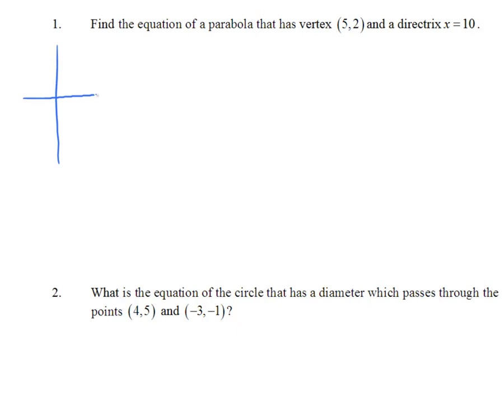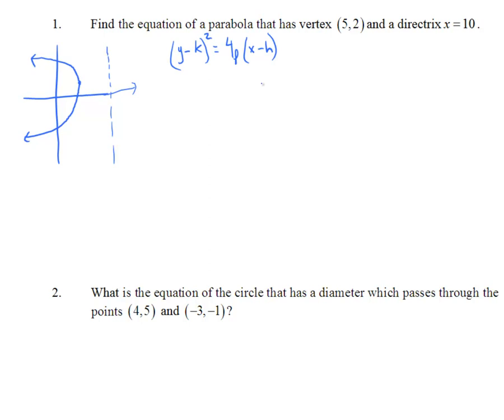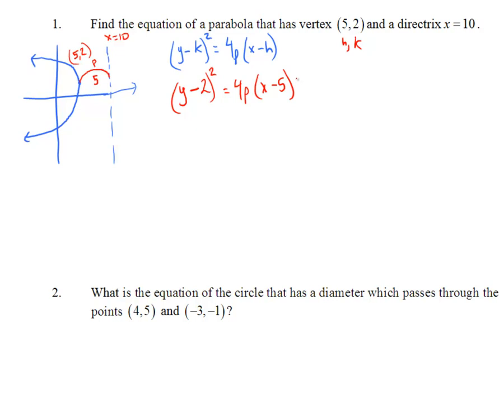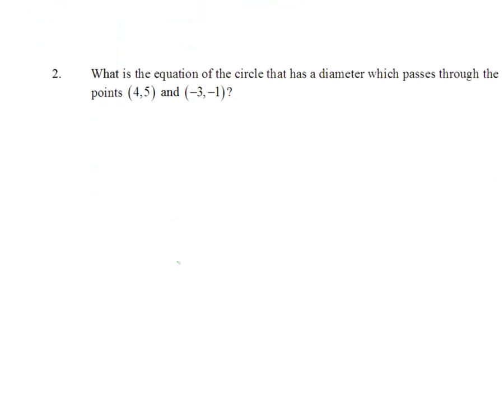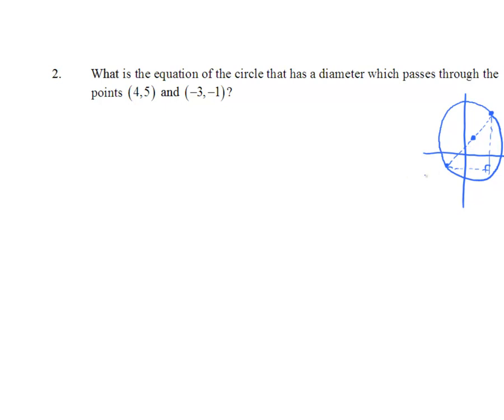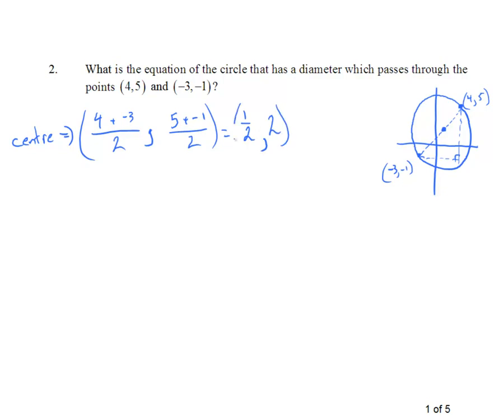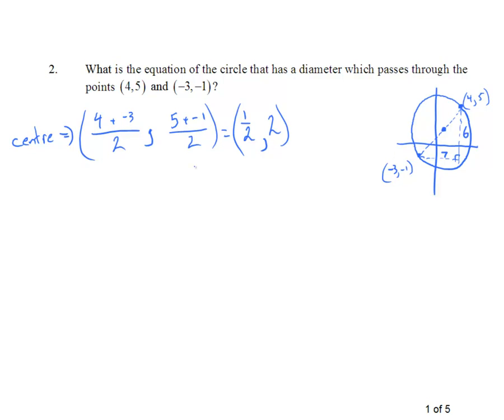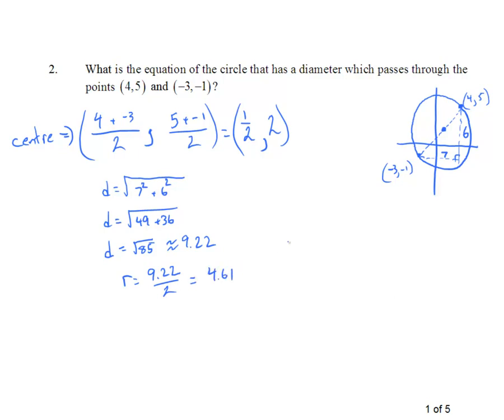Conics - Review Questions 1 and 2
parabola and circle questions